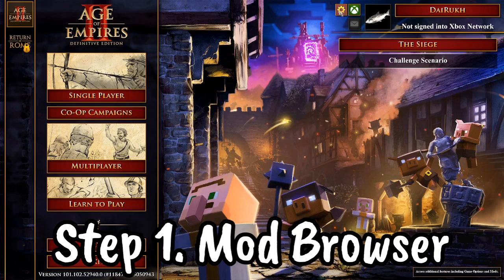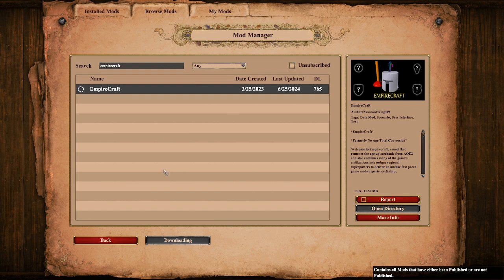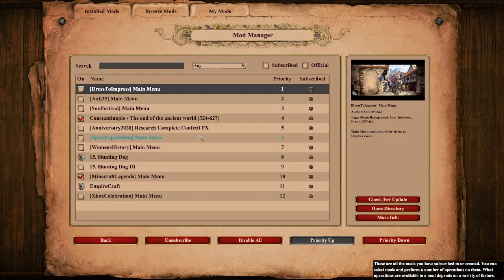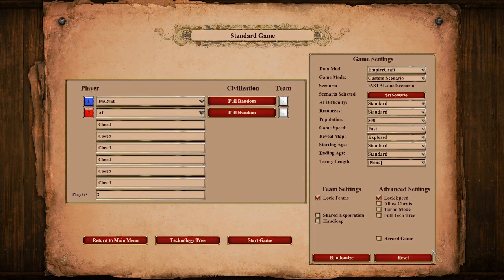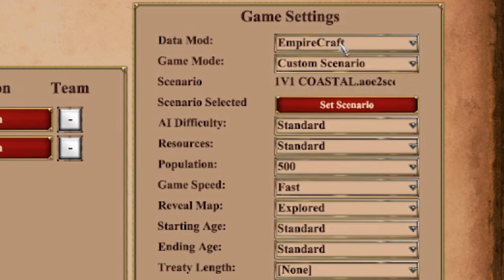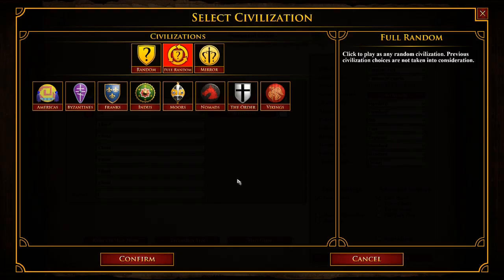EMPIRECRAFT -- If StarCraft 2 were an Age of Empires 2 Mod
Chapters:
0:00 Lead-In
0:51 Meet the Creator
1:39 How the Install the Mod
03:17 Playable Civilizations
05:26 Historicity
06:26 Why was this made?
08:48 Other Cool Features
09:22 Ciao for now!